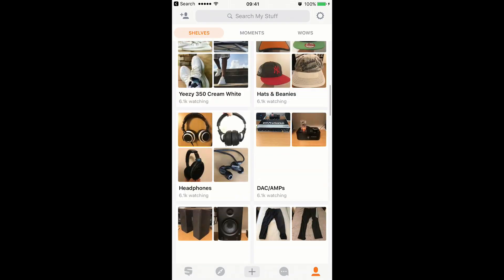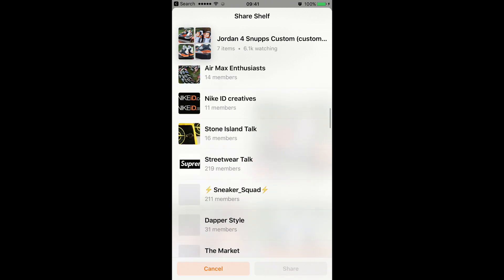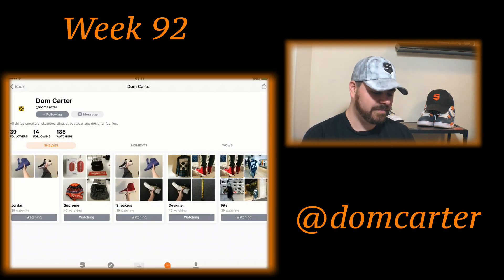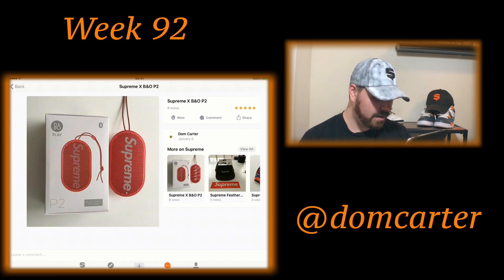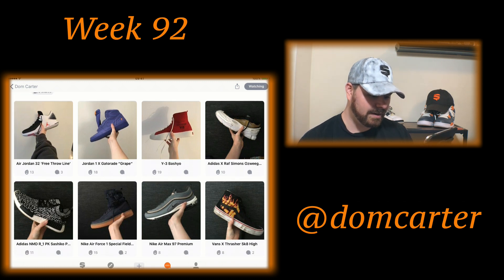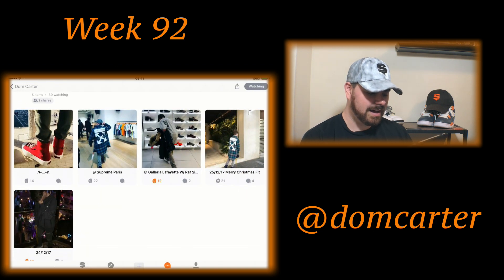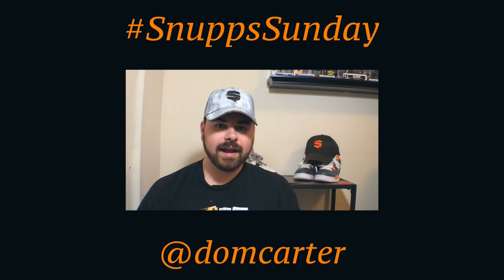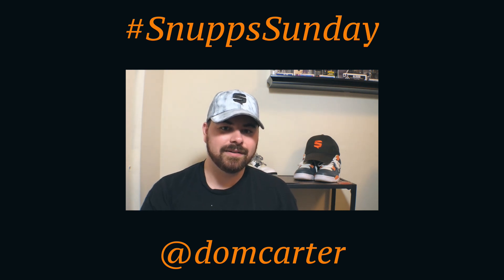Snupps Sunday Week 92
Follow Him on Snupps!

"Snupps is a simple way to organize and socialize around the stuff you own and cherish, accessible for free from your iPhone, iPad and the web. Snupps makes organizing the stuff that matters to you quick and easy. You can take your stuff with you, anywhere you go.

Snupps is the one place for all your stuff, including your collections, keepsakes, gadgets, accessories, heirlooms, furnishings, stuff in storage and much more. Just take a picture, add some details and organize your stuff on virtual shelves. Keep them private or share with others."

~Snupps